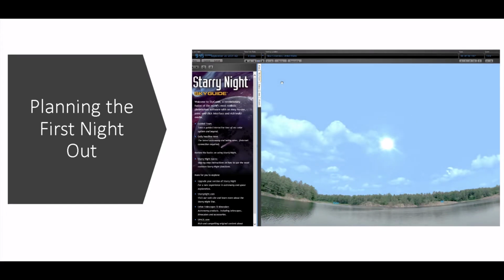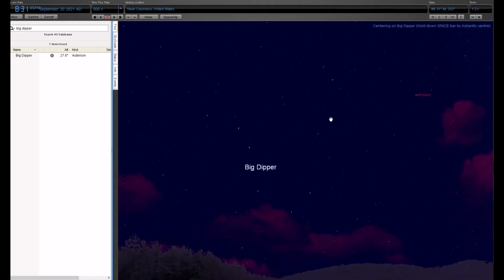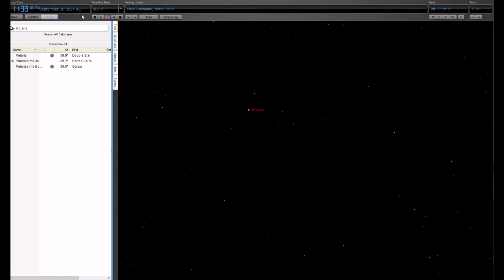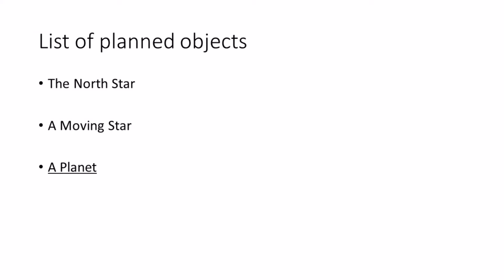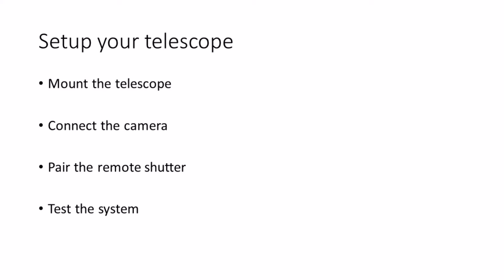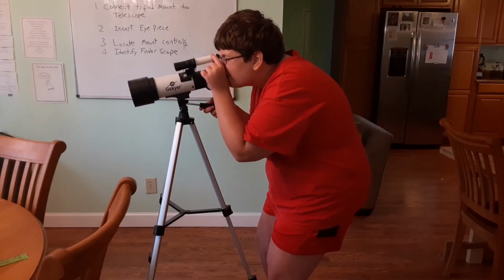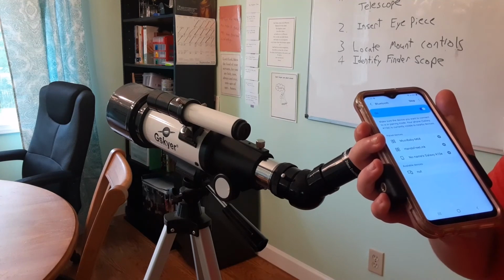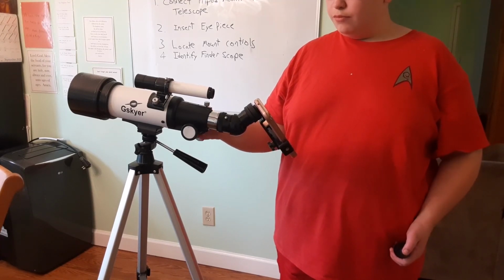First Starry Night Out Planning